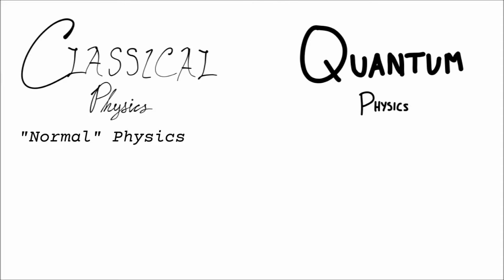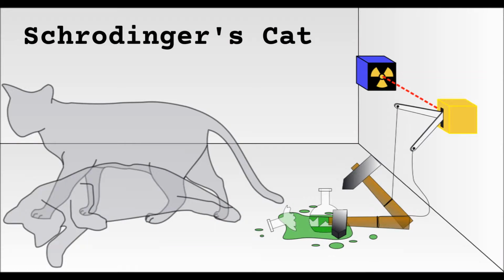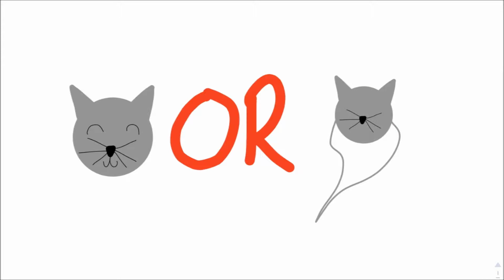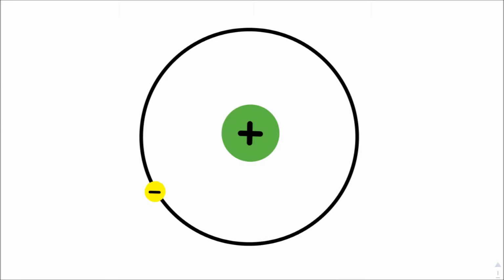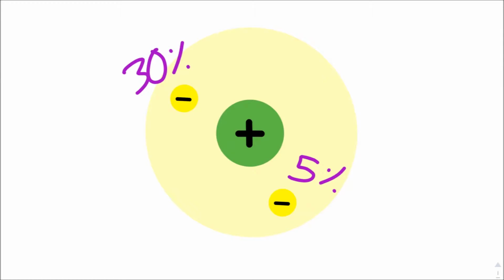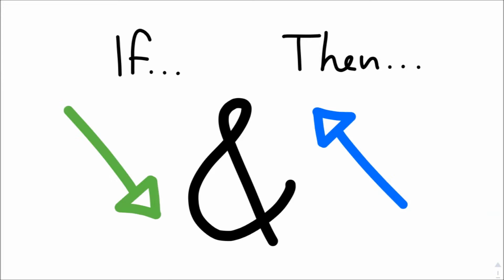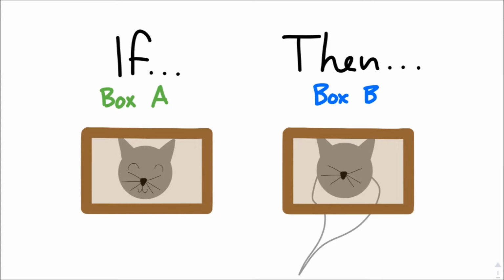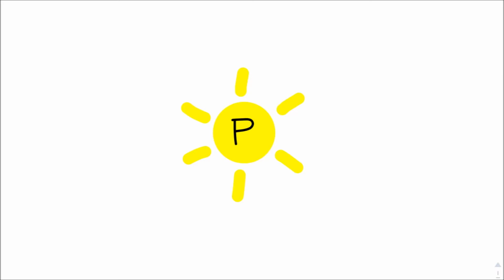Teleportation | The Science of Sci-Fi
From Star Trek to Portal, teleportation is the fix-all of science fiction. But with the helping hand of physics, we might be closer than you think to bringing it to the real world.

The Science of Sci-Fi is a YouTube miniseries explaining complex sciences through the lens of sci-fi.

Video 3/3. Quantum physics.